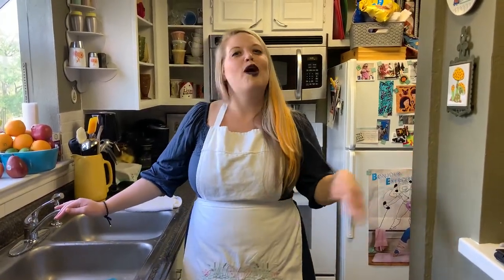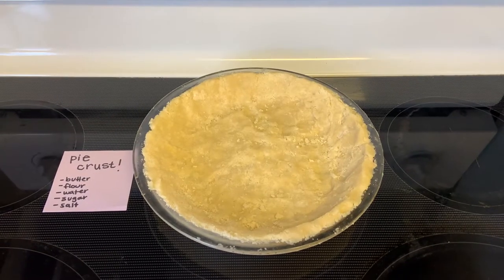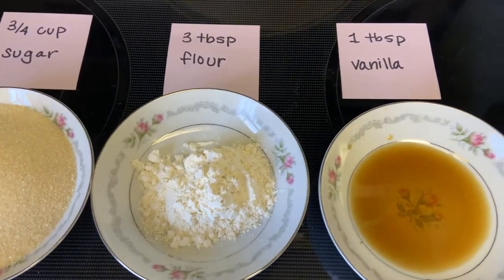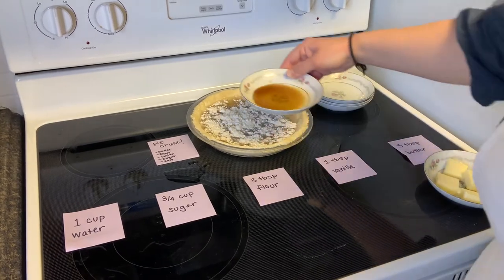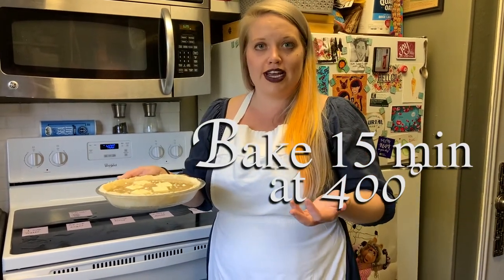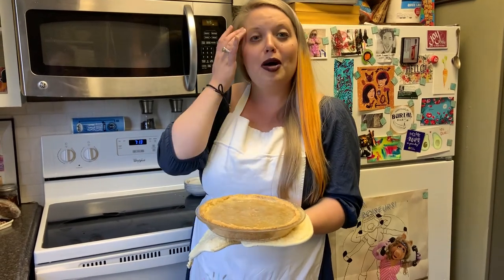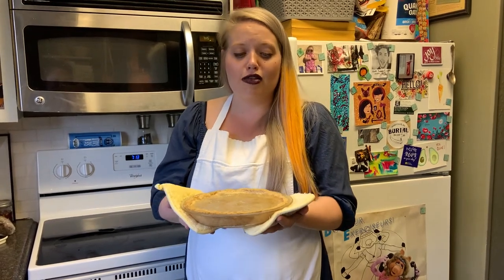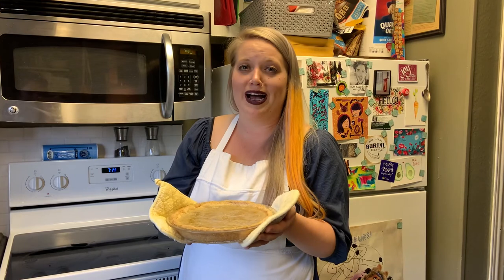The Easter Chef - Baptism Water Pie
This is part of our children's sermon series The Easter Chef.